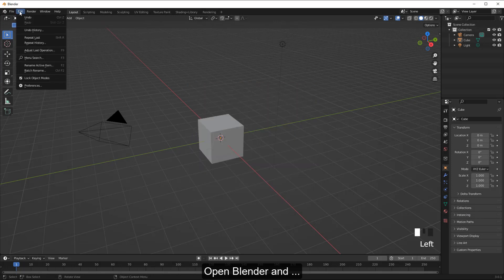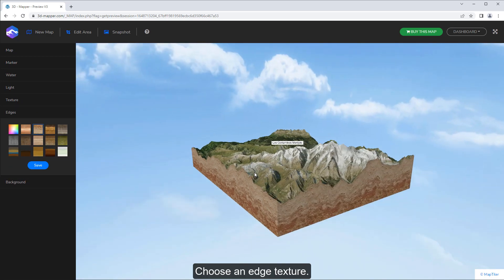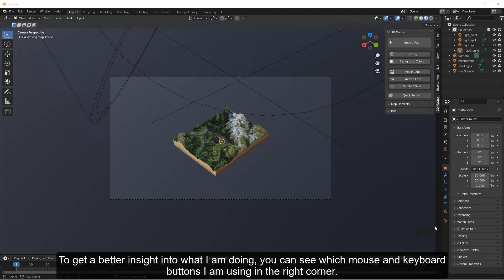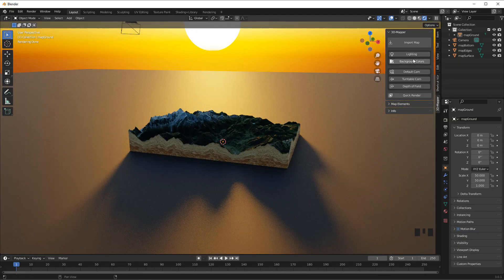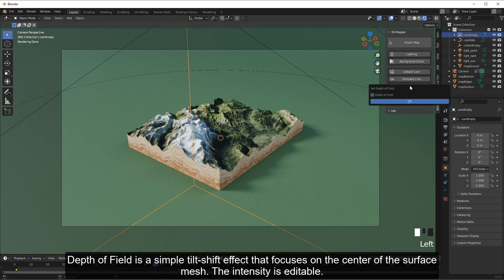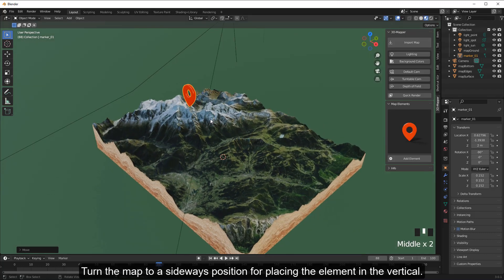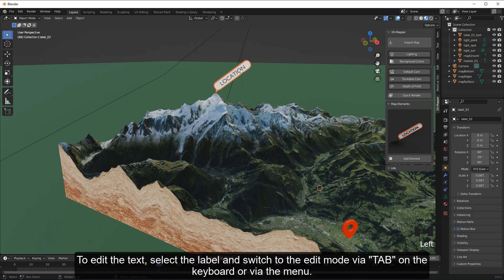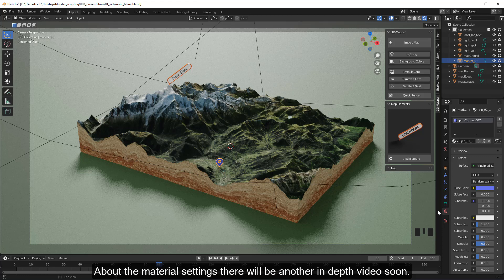Blender Add-on to import and design custom 3D Map - for Beginners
In this video I want to show you how easy it is to create great renderings of your 3D map with the 3D-Mapper importer add-on for Blender.

0:28 Install the Add-on
1:10 Get the 3D Map
3:00 Import and first Render
3:48 Add-on usage
8:08 Additional Elements